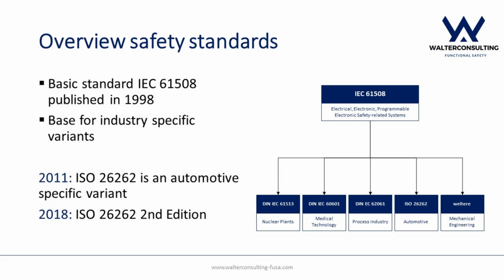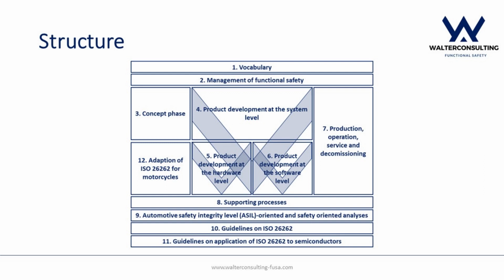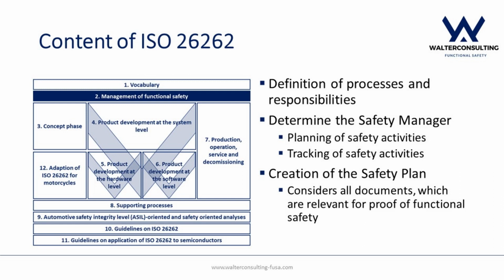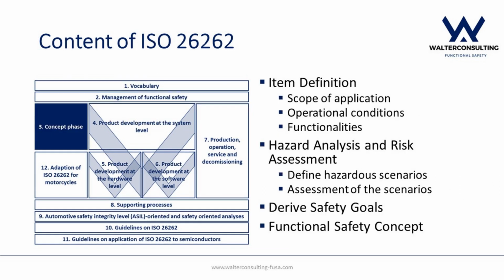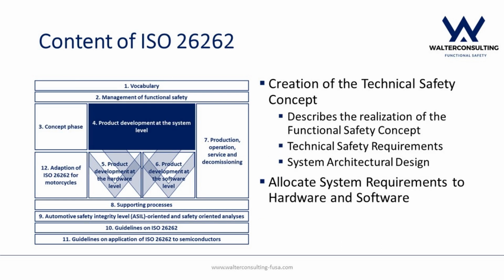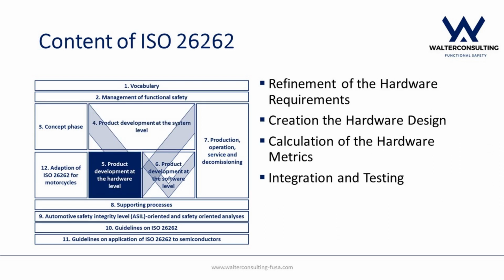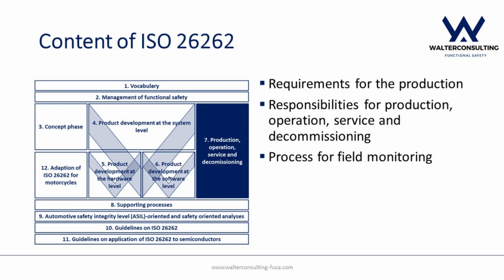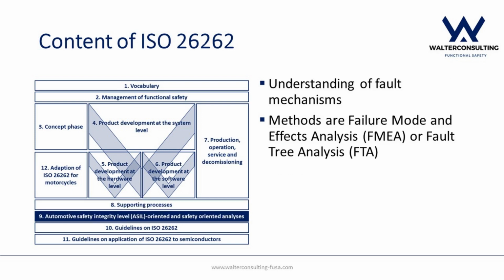Introduction - Functional Safety and ISO 26262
This video is part of our knowledge series. You will get an overview of Functional Safety and ISO 26262.

We also provide e-learning courses for functional safety and ISO 26262.